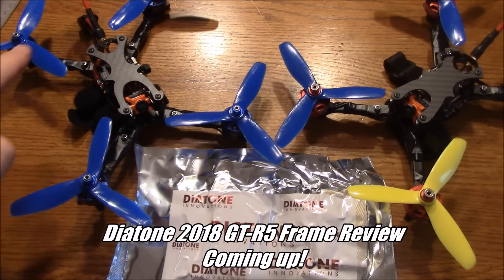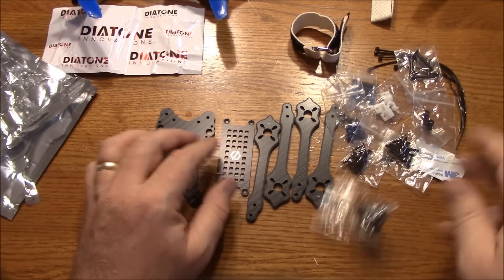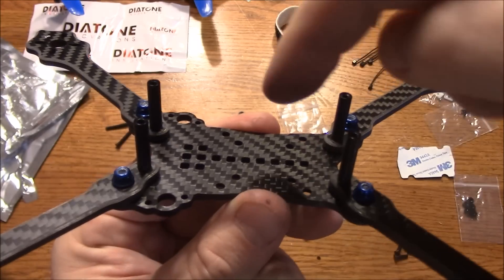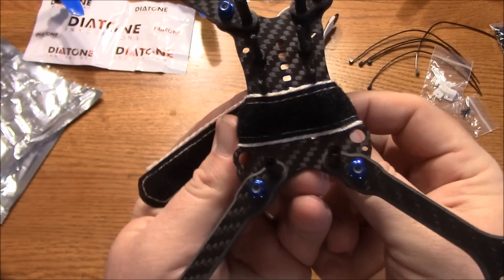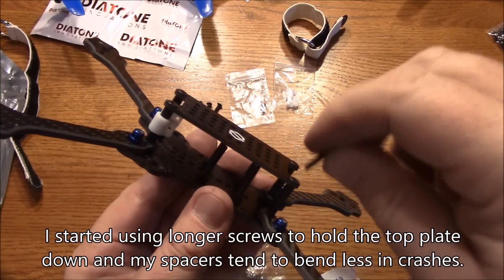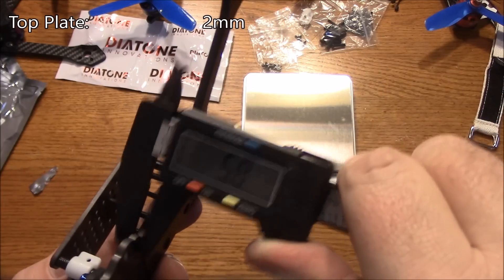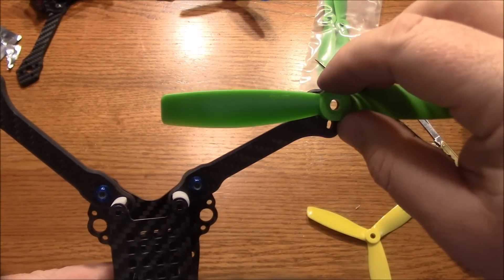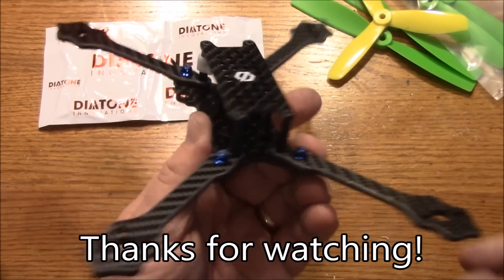Diatone 2018 GT-R5 Frame Review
And here comes Diatone with their GT-R5 stretched X ultra-light frame!  The elongated body allows for the camera to reside inside the frame.  The thin arms allow for good wind flow.  The design is simple and replacing arms should be quick and easy!

Get your own here:
Diatone 2018 GT-R5 Frame

Motors:
DYS Sumguk Series Wei 2600kv Motors
Racerstar Fire Edition Motors

Other Accessories:
RunCam Eagle Micro
HGLRC 40amp 20x20mm Stack
Realacc Angle220 Frame